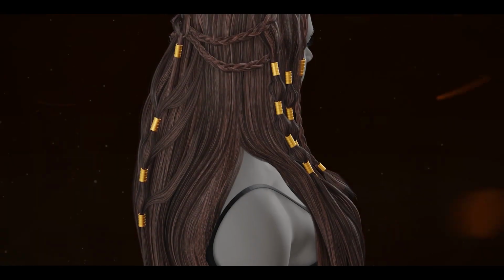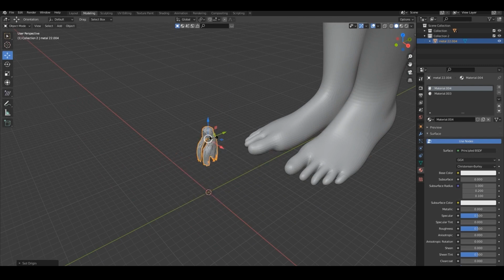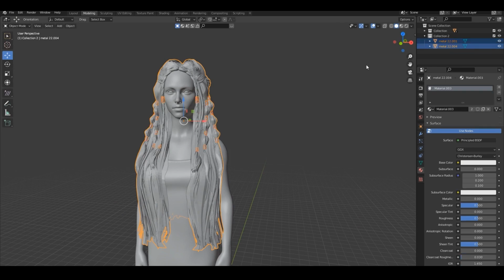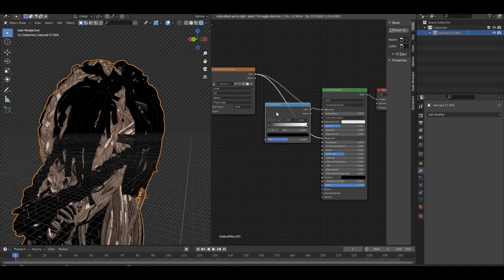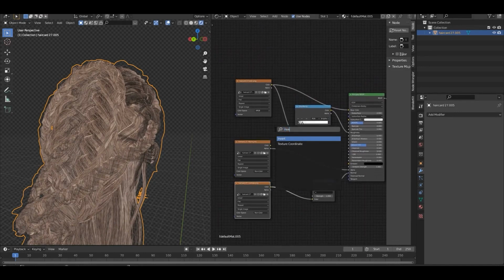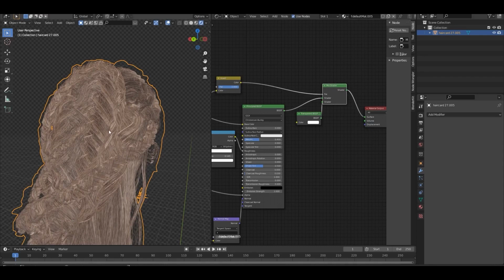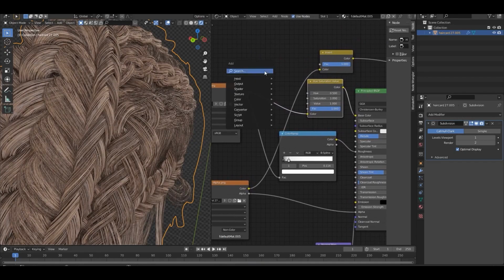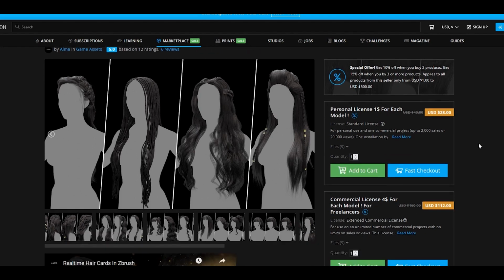Blender Hair Tutorial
In this tutorial, you will learn how to work with real-time hair, How to fit the hair on your character, shading hair cards, and a lot of good stuff. We all know as artists that making hair is one of the hardest things to do. We solved the problem!! We made all types of hairstyles for your needs. We tried so hard to create something special for you, After weeks of hard work now it is ready.

You Can Download Free Hair Card Used In This Tutorial